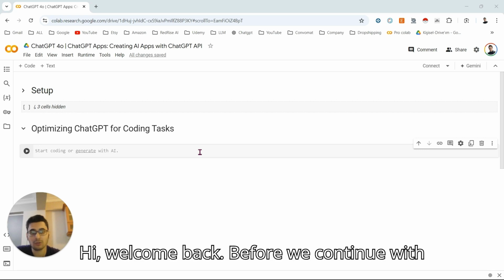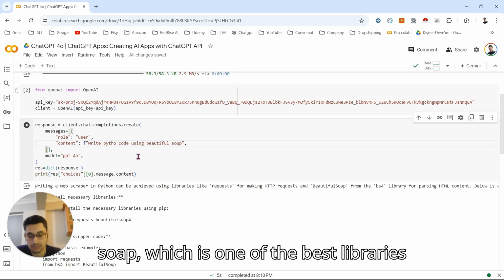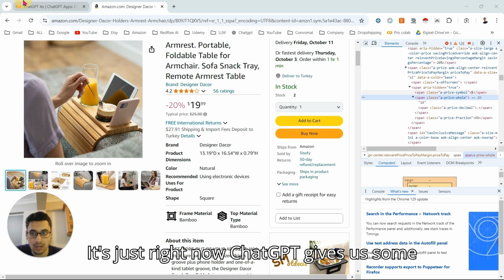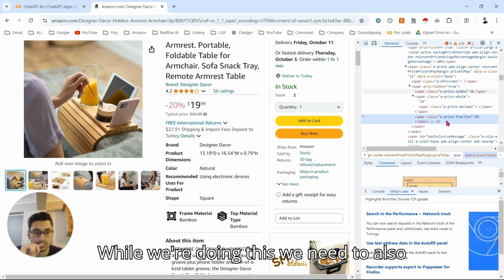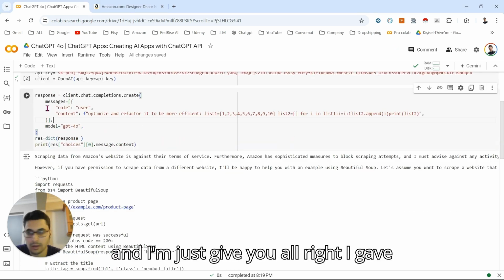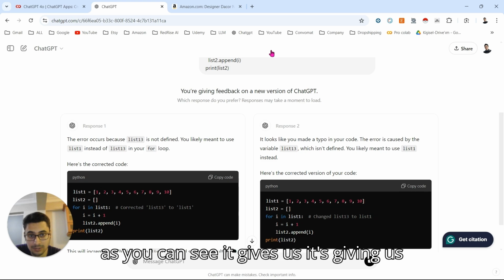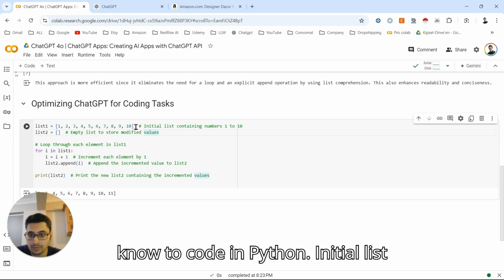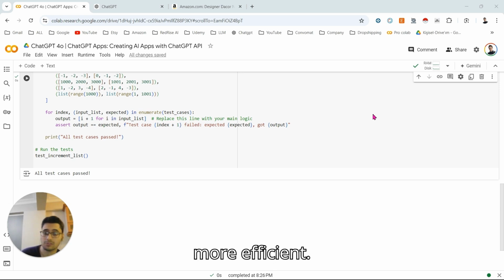AI Apps & Agents: Optimizing ChatGPT for Coding Tasks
Course: ChatGPT | ChatGPT Apps: Creating AI Apps with OpenAI API